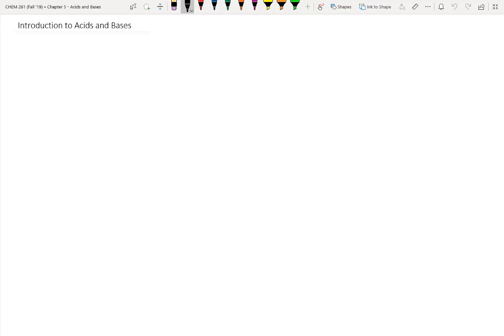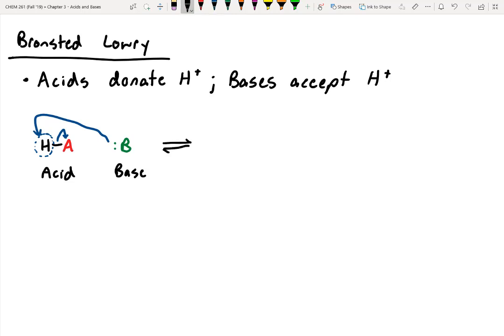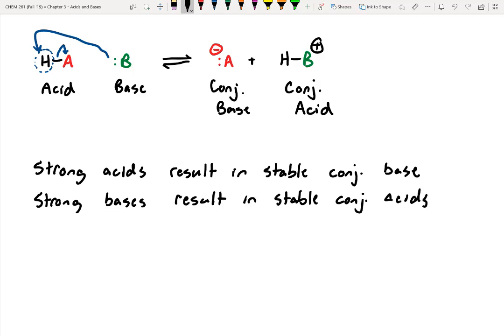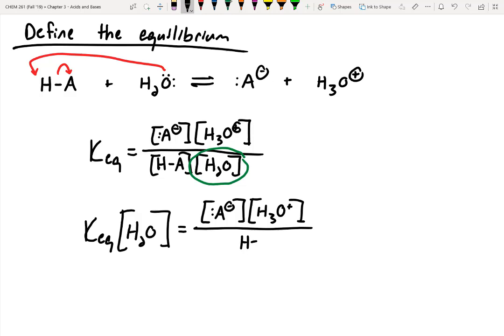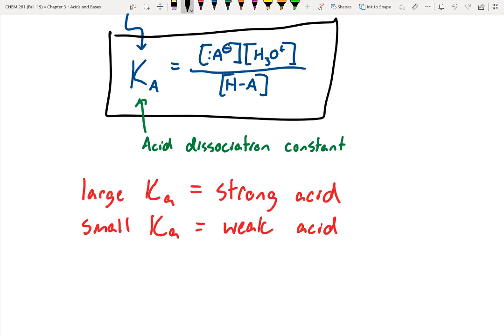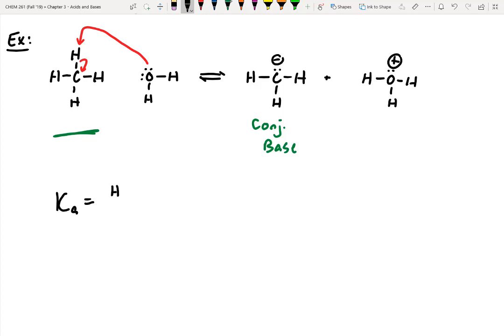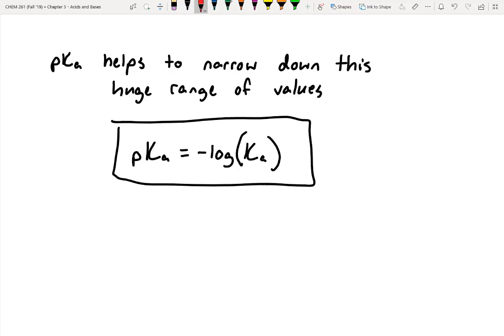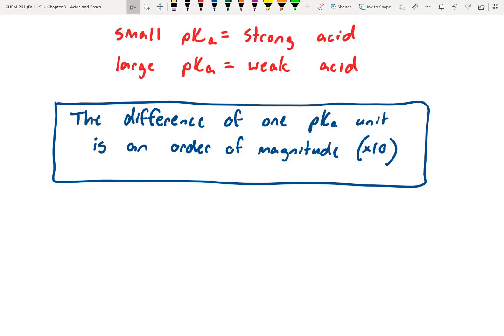Introduction to Acid Base Chemistry